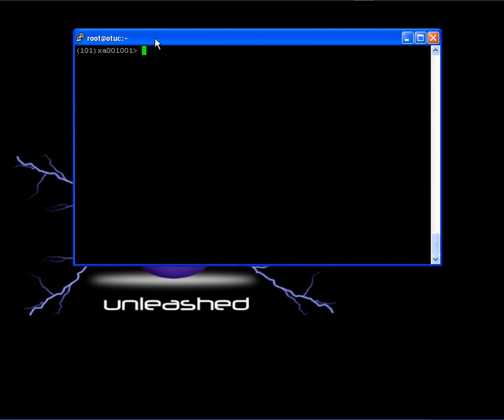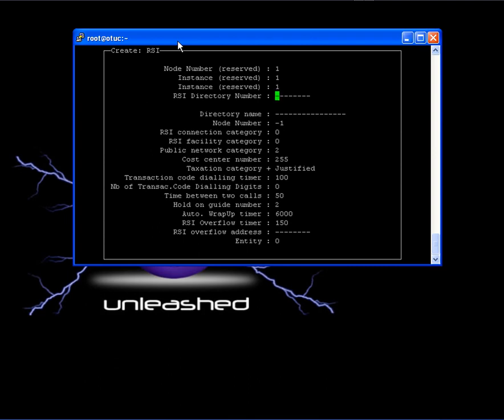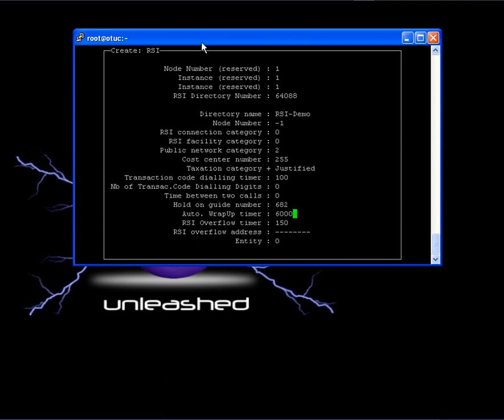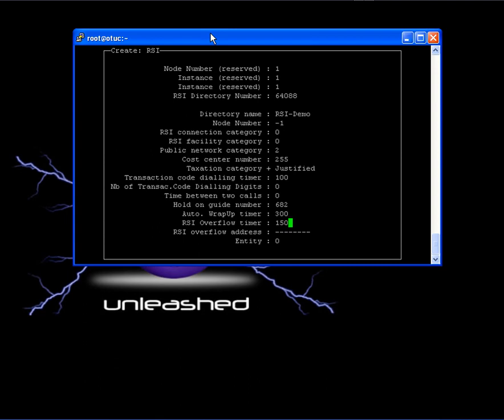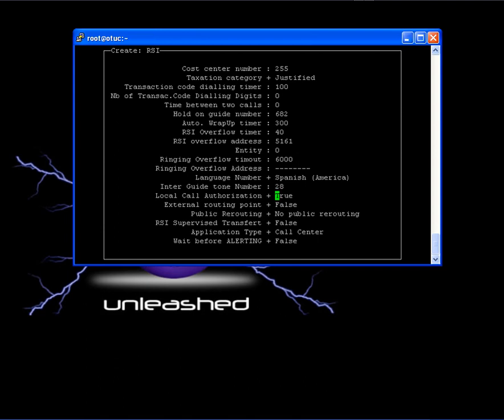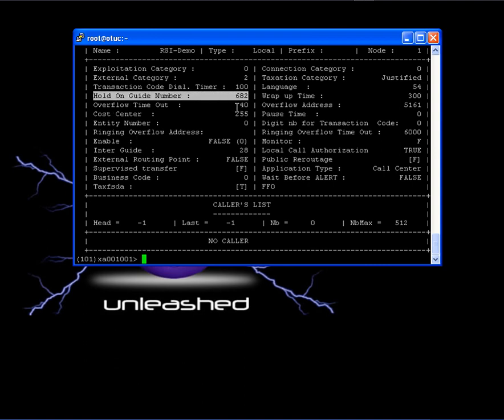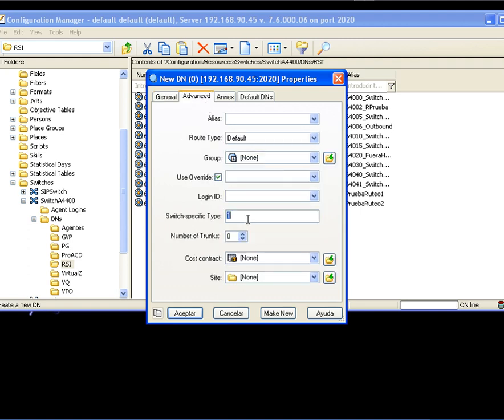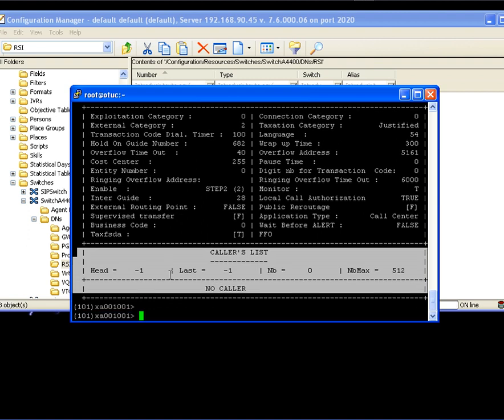Configuration of Alcatel RSI object for Genesys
Tutorial on Alcatel OXE PBX for integration with Genesys